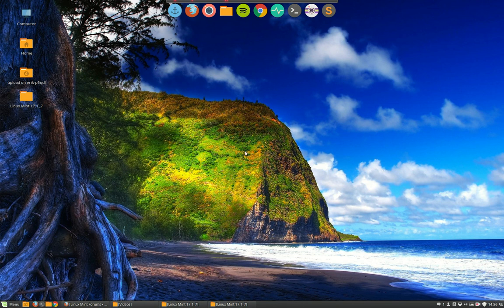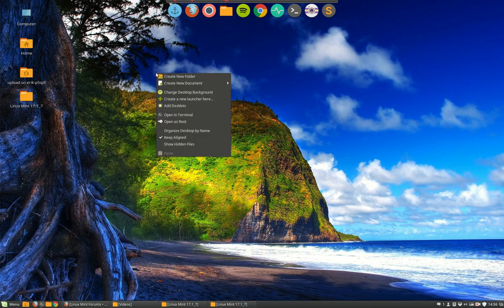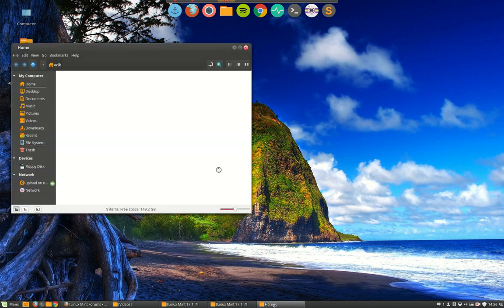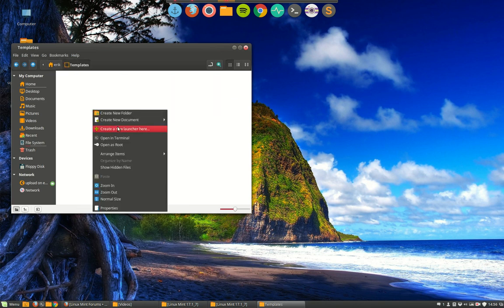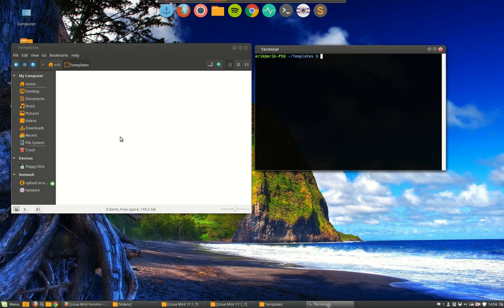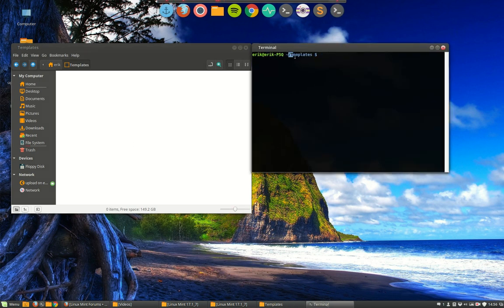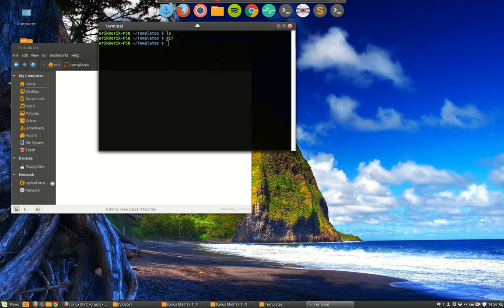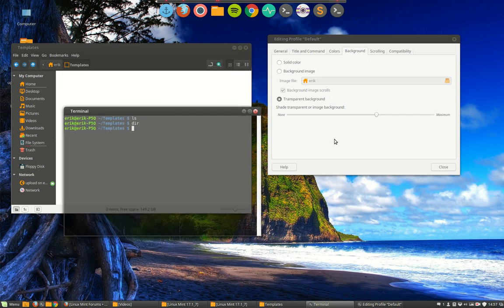Quick Guide to Linux mint 17.1 episode 6 : terminal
quick and simple guide or tutorial to Linux mint 17.1
Episode 1  : theming
Episode 2  : plank - toolbar
Episode 3  : variety - wallpapers
Episode 4  : Startup - which programs to start up or not
Episode 5  : Panel - quick launch programs
Episode 6  : Terminal - typing commands
Episode 7  : Nemo - the file manager
Episode 8  : Nemo - tip bookmarks
Episode 9  : Software Manager - what to install
Episode 10 : System Settings - Configuration Panel
Episode 11 : Conky installation and Nvidia drivers